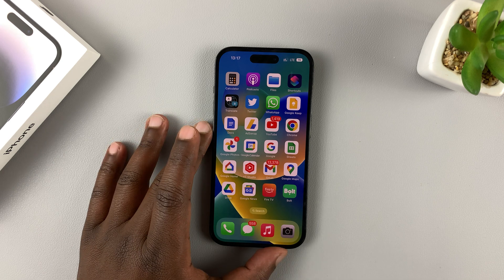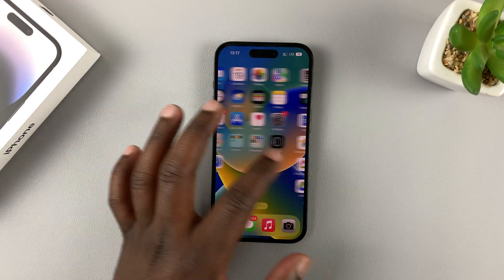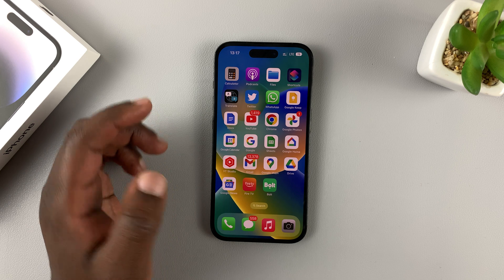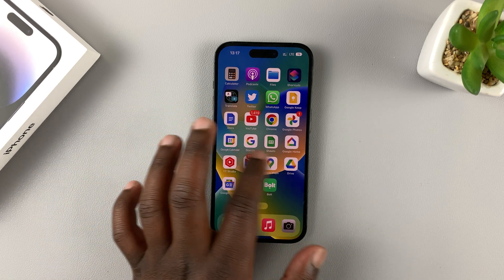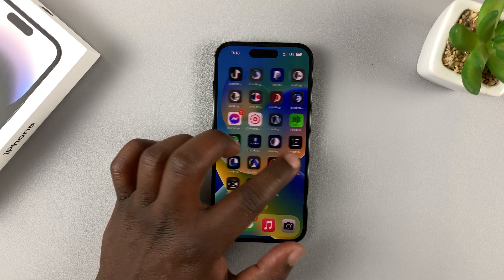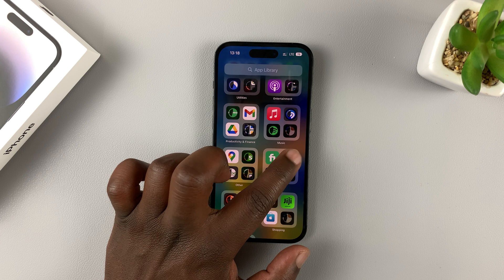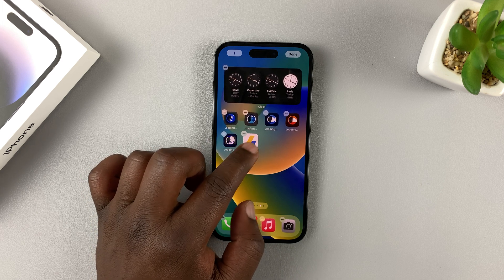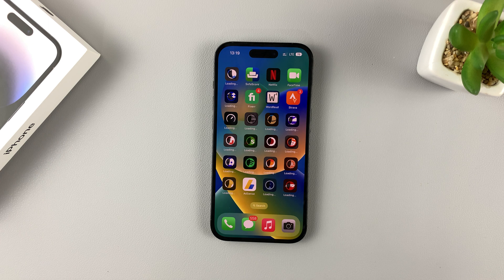How To Hide / Unhide Apps On iPhone 14 / iPhone 14 Pro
Learn how to hide apps from the home screen of your iPhone 14 and iPhone 14 pro.  In this tutorial, you will also learn how to access hidden apps, and also how to unhide the same apps.

Cell Phone Tripod Adapter